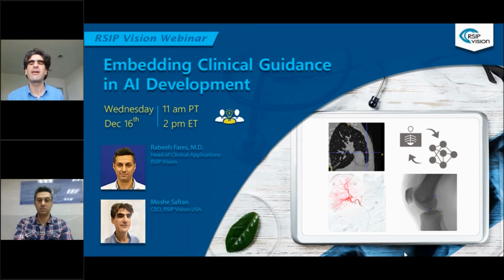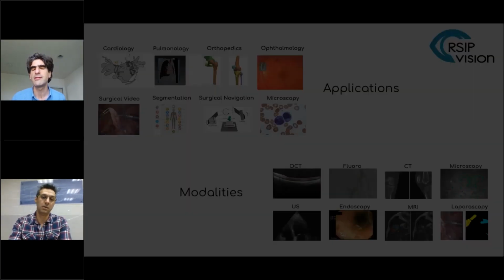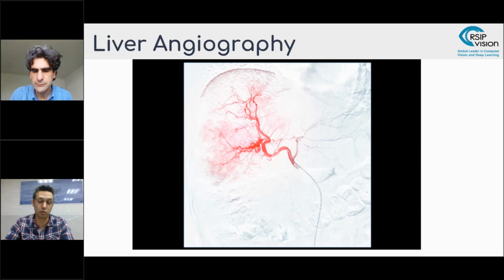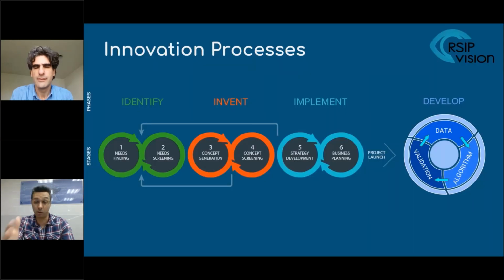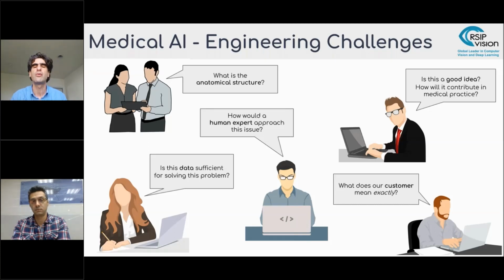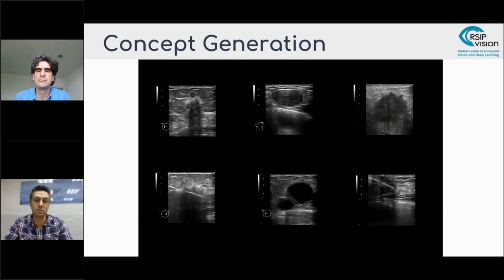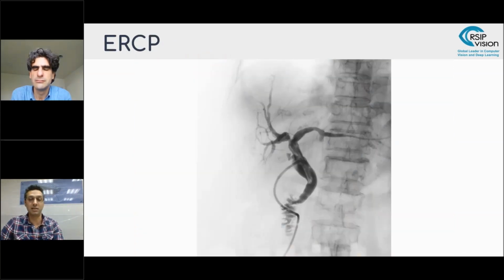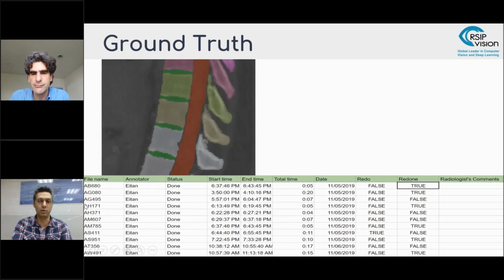Integrating clinical guidance in AI product development - Webinar by RSIP Vision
Webinar held on December 16, 2020.
Integrating clinical guidance in AI product development
For the series "AI in Medical Imaging"
Host: Moshe Safran, CEO of RSIP Vision USA
Speaker: Rabeeh Fares, M.D., radiologist at the Department of Diagnostic Radiology, Sourasky Medical Center, Tel Aviv, Israel; Head of Clinical Applications at RSIP Vision.